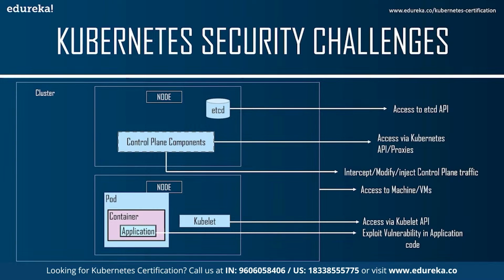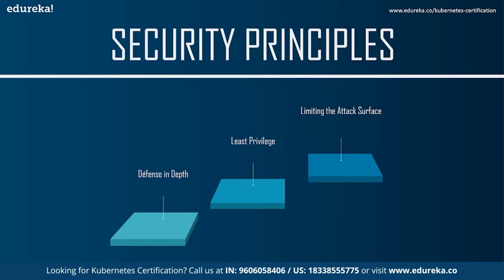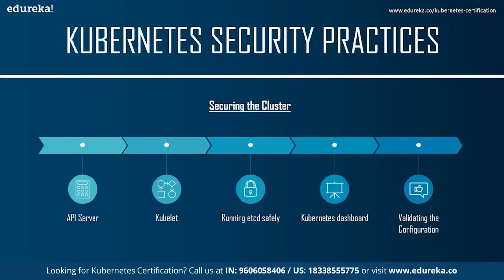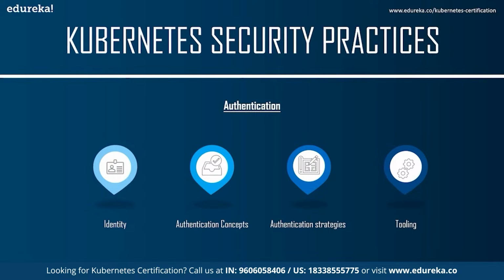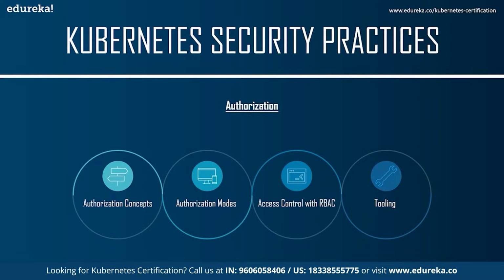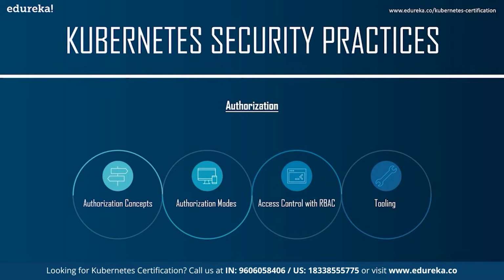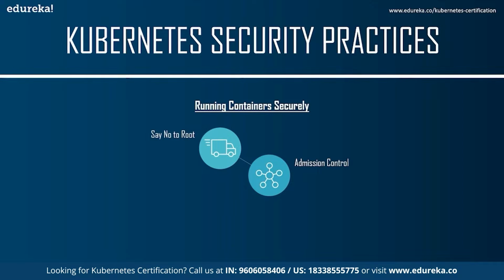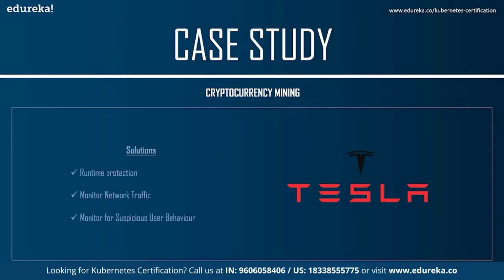Kubernetes Security Best Practices | Kubernetes RBAC | Kubernetes Training | Edureka Rewind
🔥𝐄𝐝𝐮𝐫𝐞𝐤𝐚 𝐊𝐮𝐛𝐞𝐫𝐧𝐞𝐭𝐞𝐬 𝐂𝐞𝐫𝐭𝐢𝐟𝐢𝐜𝐚𝐭𝐢𝐨𝐧 𝐓𝐫𝐚𝐢𝐧𝐢𝐧𝐠 (Use code "𝐘𝐎𝐔𝐓𝐔𝐁𝐄𝟐𝟎")
This Edureka 𝐊𝐮𝐛𝐞𝐫𝐧𝐞𝐭𝐞𝐬 𝐒𝐞𝐜𝐮𝐫𝐢𝐭𝐲 𝐁𝐞𝐬𝐭 𝐏𝐫𝐚𝐜𝐭𝐢𝐜𝐞𝐬 video will help you understand what are the major Security Principles and practices of Kubernetes. We will also discuss a case study on the Cryptojacking Attack at Tesla. Below are the topics covered in this Kubernetes Security Best Practices: